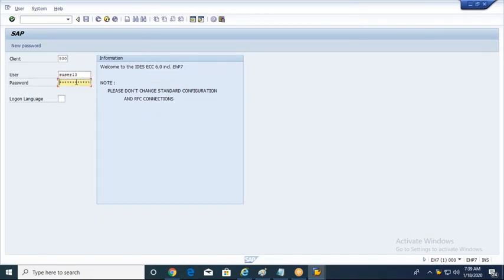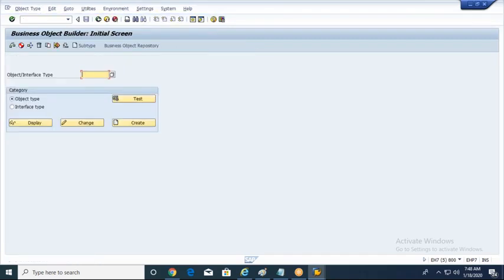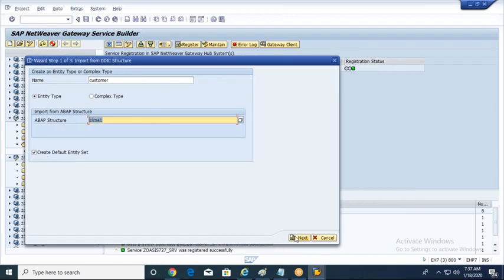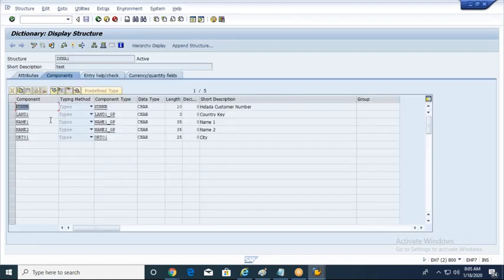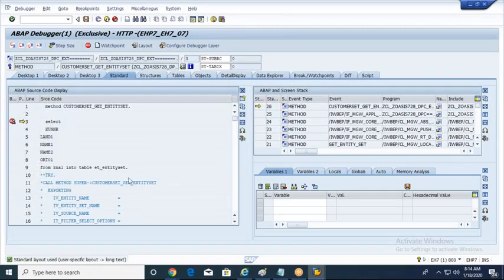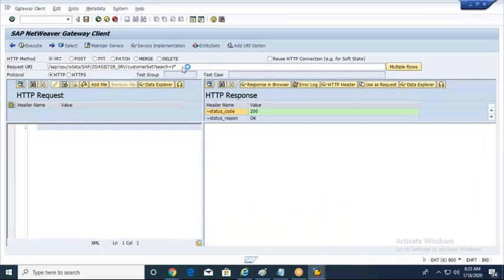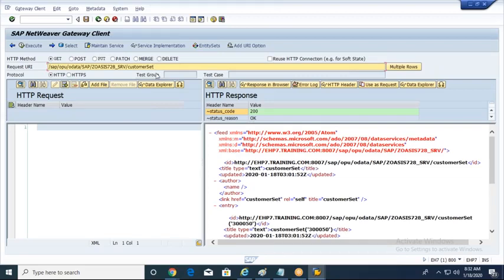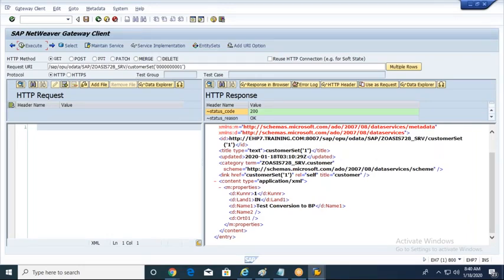Class 7 18th Jan 7am ODATA ENTITY,ENTITYSET SAP ABAP HANA Live Class training tutorial a to z conce